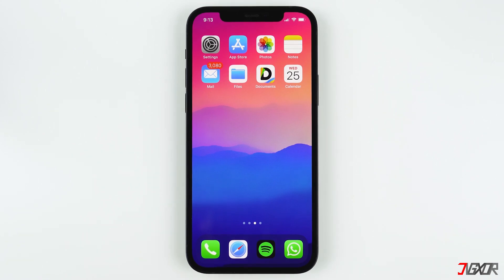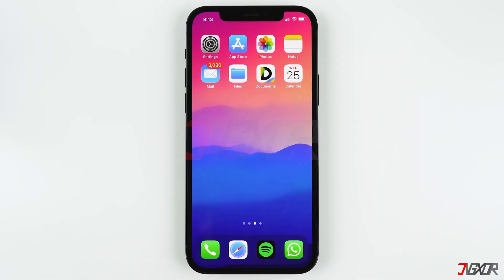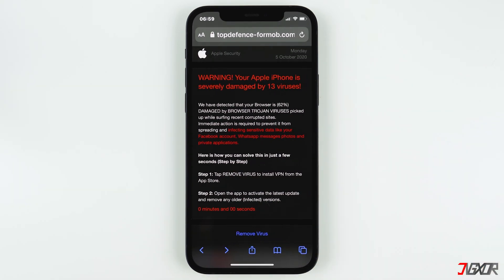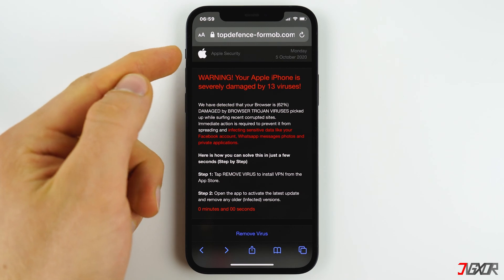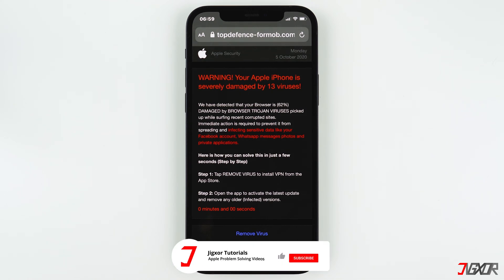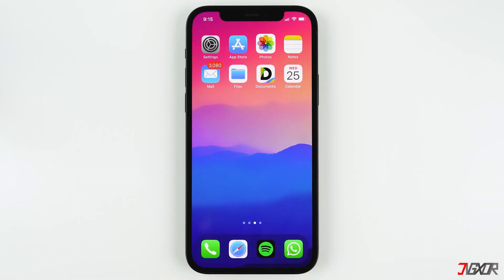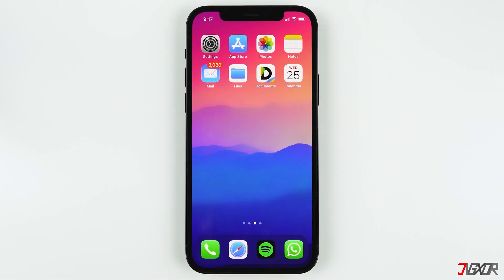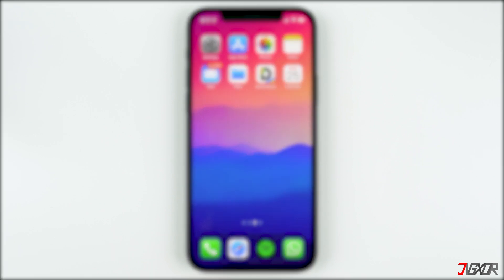How to check & remove an iPhone Virus! [2023]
Do you get so many pop up messages saying your iPhone is in danger because of a Virus? In this video, I'll explain what this virus is and show you how to remove it as well as give some tips on how to avoid getting a virus on your iPhone. Yours Jigxor

Most important links:
| How to delete iPhone Calendar Virus
| How to reset/restore iPhone to Factory Settings/Default

Video: 178